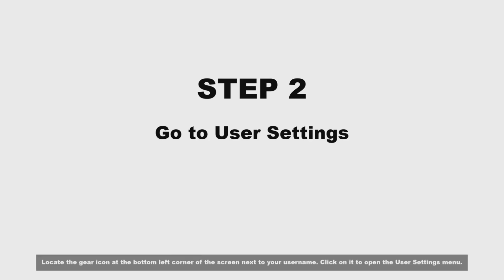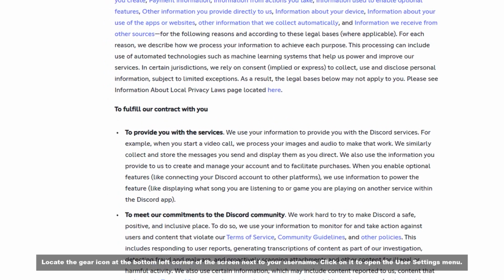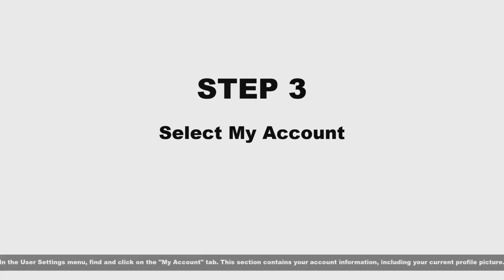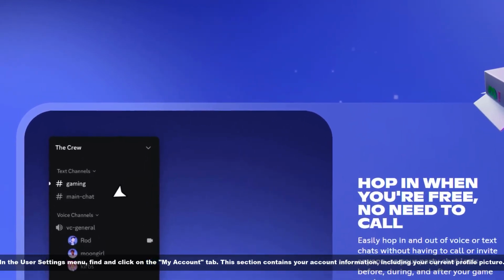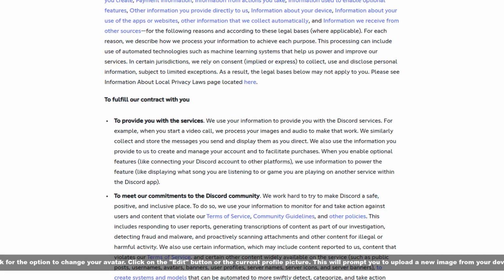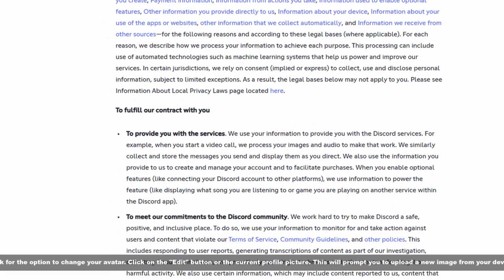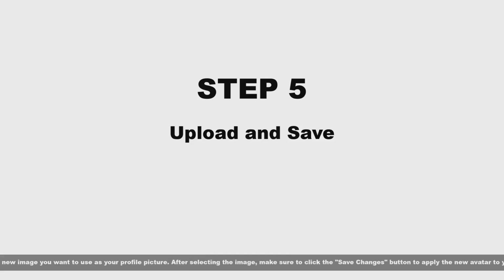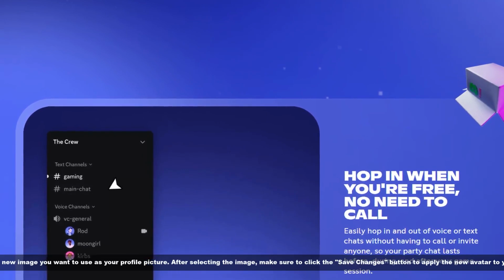How To Change Profile Picture On Discord 2025 (2026)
In this video, we will show you how to change your profile picture on Discord in 2025. Whether you're using a PC or mobile device, we've got you covered with easy steps to update your avatar.